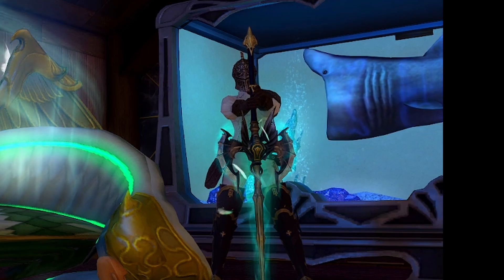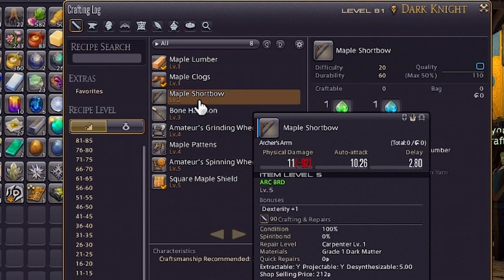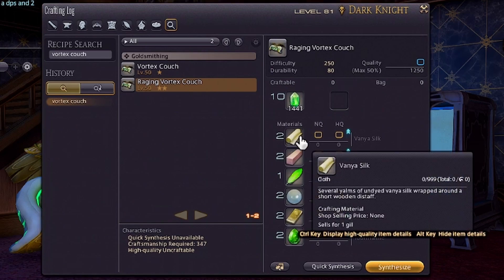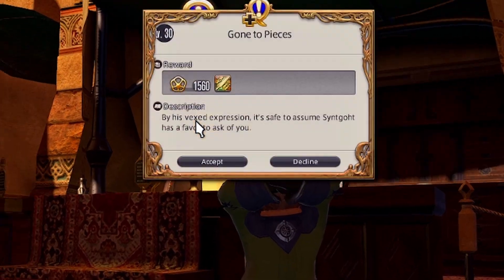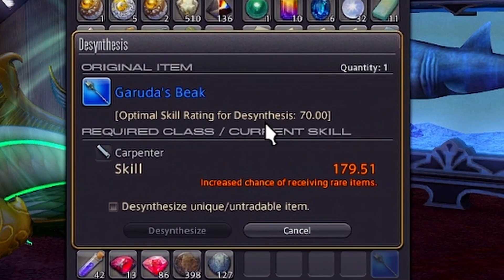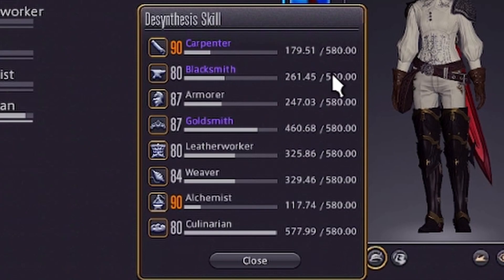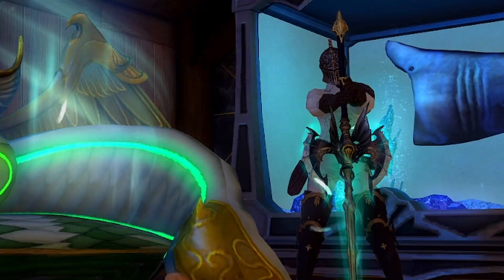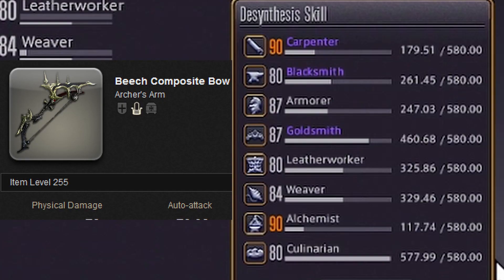FFXIV Short Guides: Desynthesis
A short guide with visual direction about the desynthesis skill in FFXIV.

Backing music :FFXIV Akadaemia Anyder (OST)